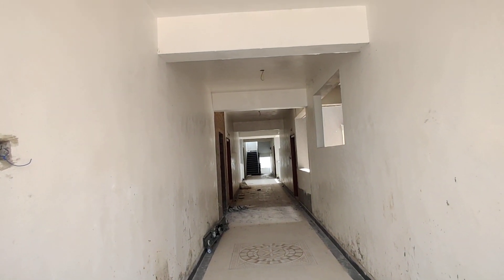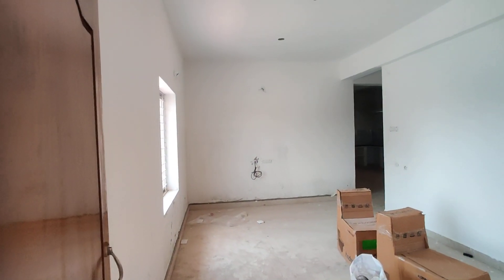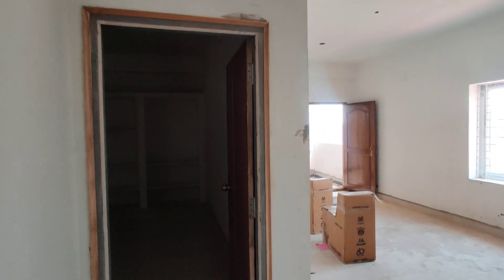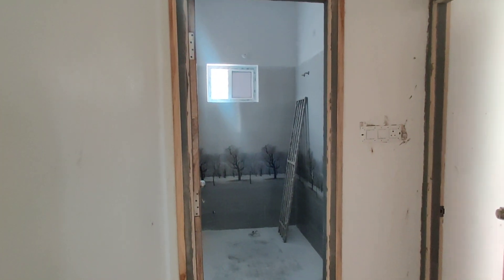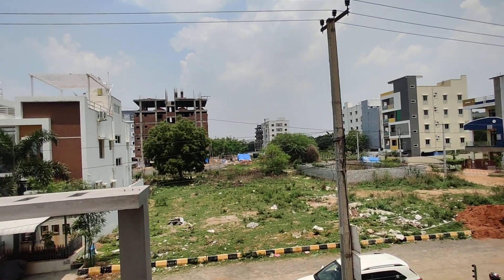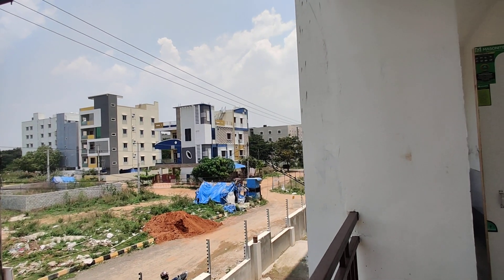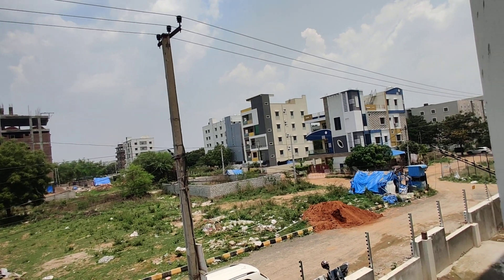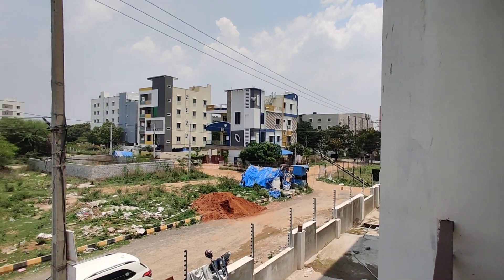Spacious 2Bhk Flats For Sale In Aminpur Hyderabad📞